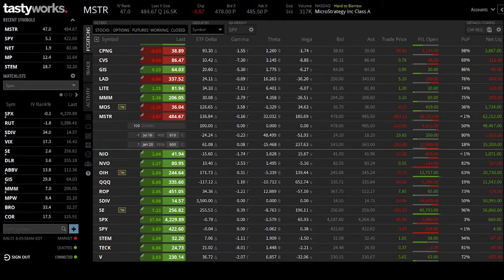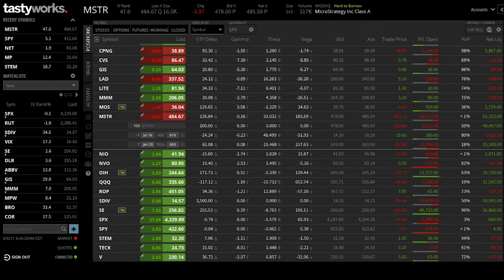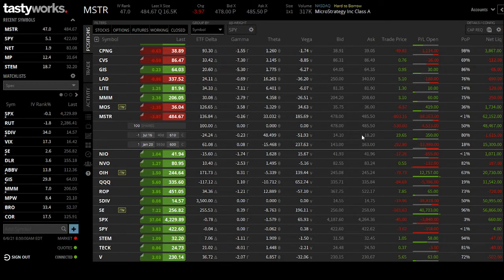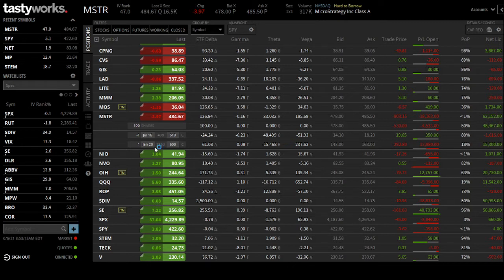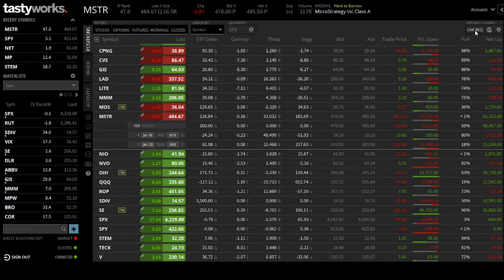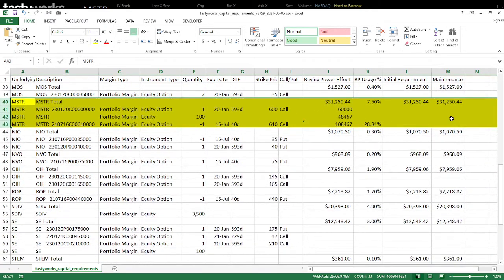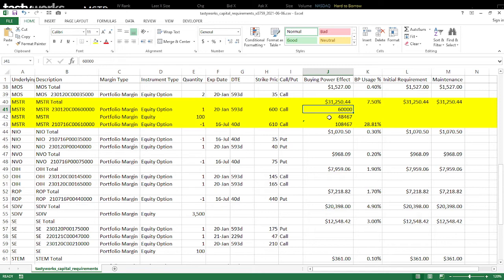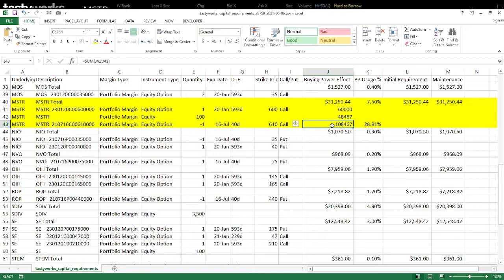How to handle an option assignment on Tastyworks with portfolio margin enabled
Hey Youtube!

Welcome back!

In this video I talk about your choices if you get assigned on a put option while on Tastywirks with portfolio margin.